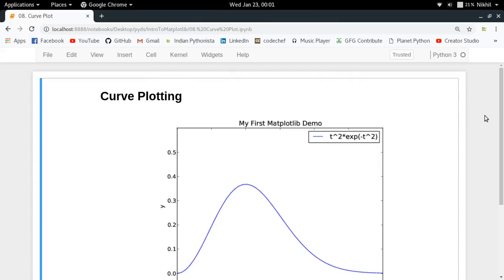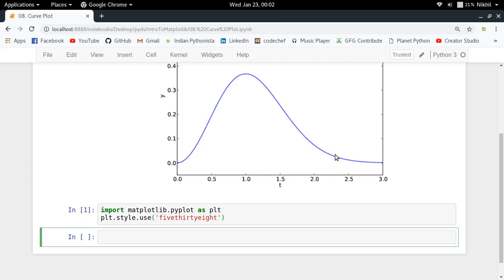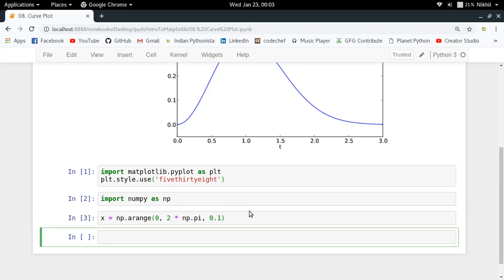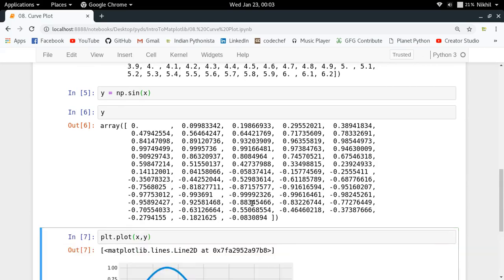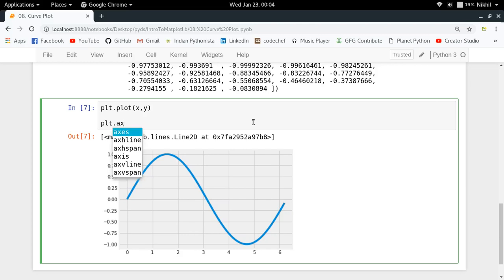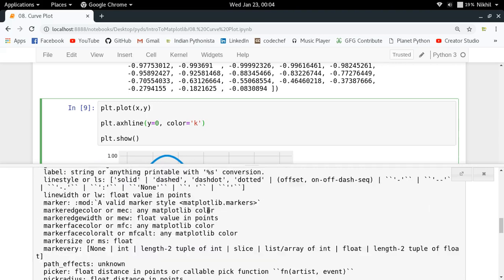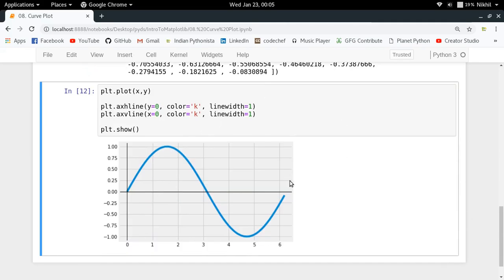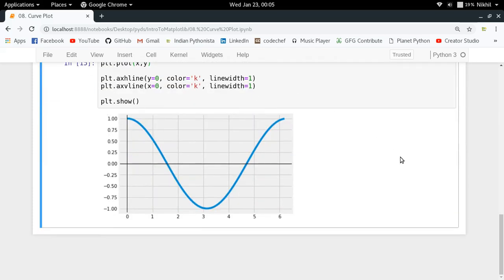Introduction to Matplotlib (Part-8) | Curve Plot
Learn how to draw curve plot of any given equation using Matplotlib in this video.